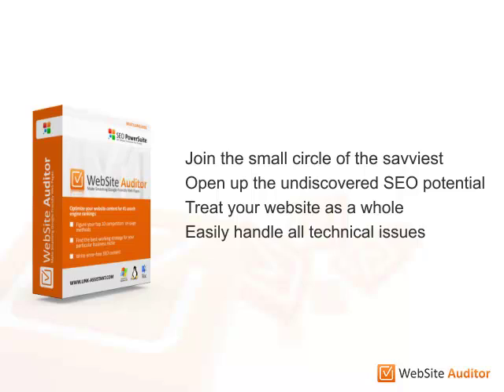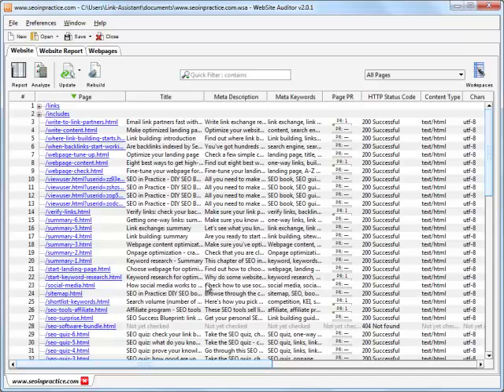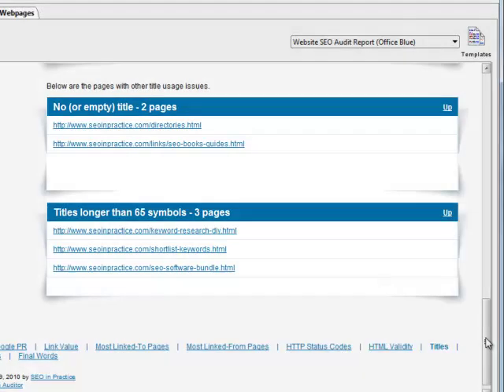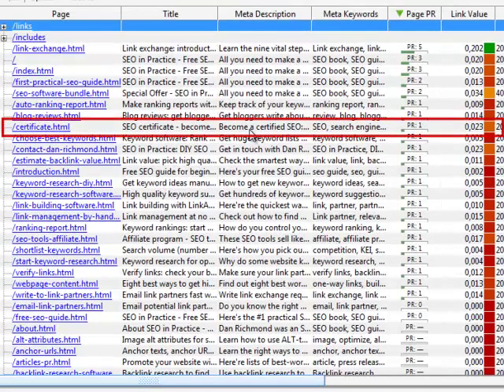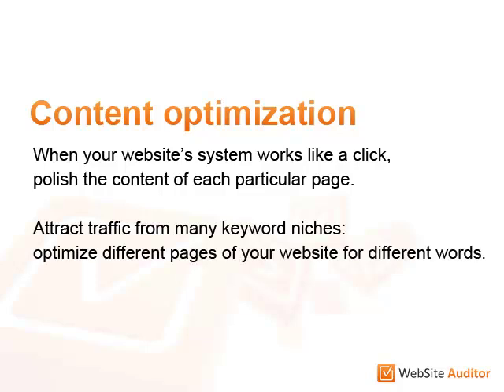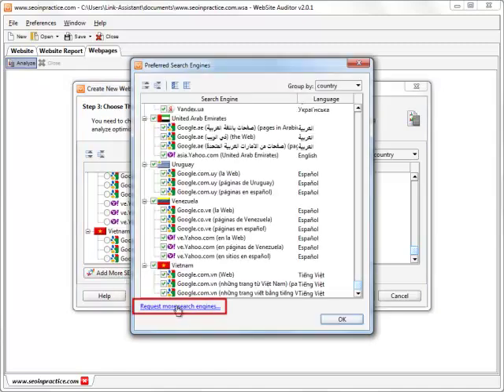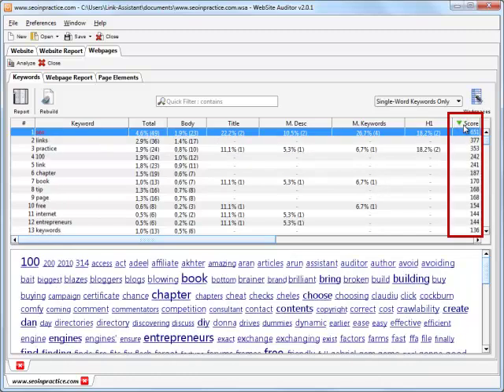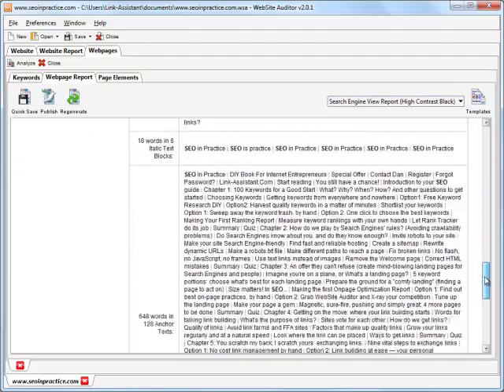WebSite Auditor SEO Software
WebSite Auditor  SEO софтуер за анализ на съдържанието и HTML кода на уеб сайт